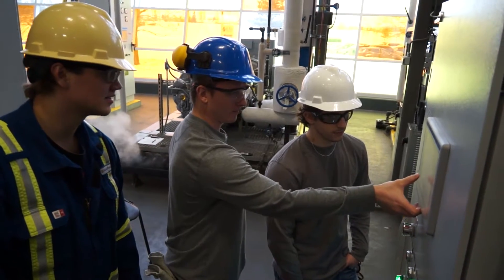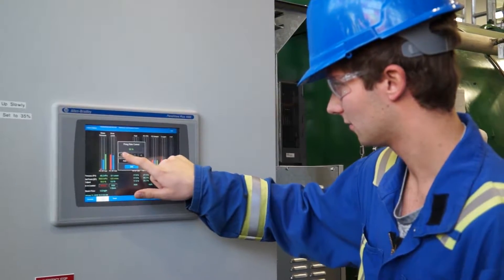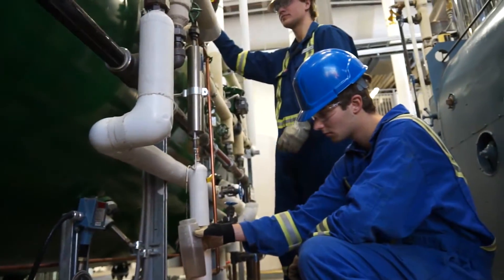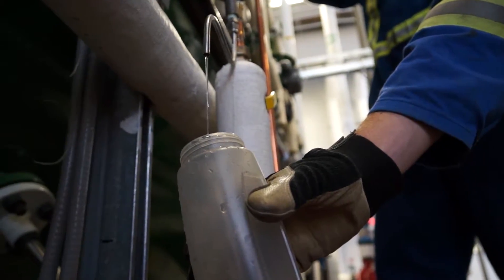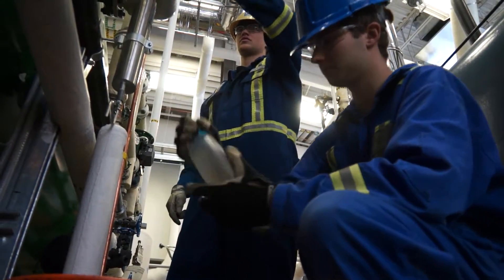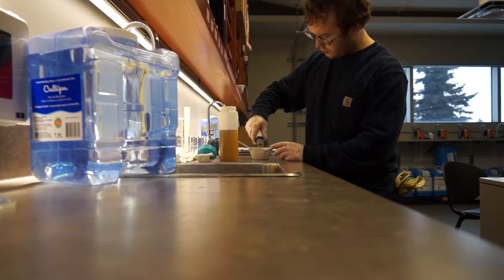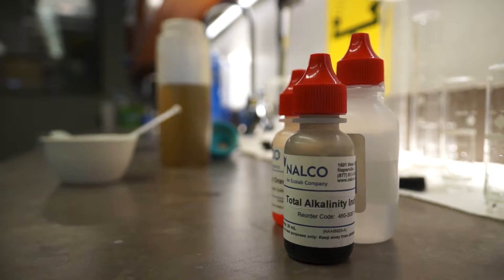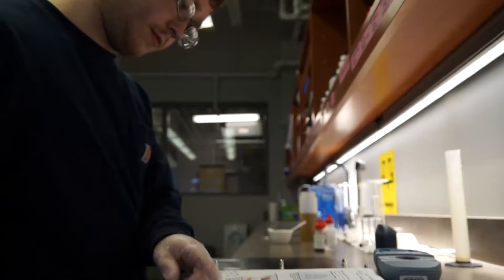Lakeland College Energy Centre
Lakeland College in Alberta boasts one of the best facilities in Canada and beyond with our brand new Energy Centre.

A variety of programs and courses are taught with an emphasis on heavy oil applications and power engineering.

Tour the plant and find out more about the hands on practicum experience our students get at Lakeland College.